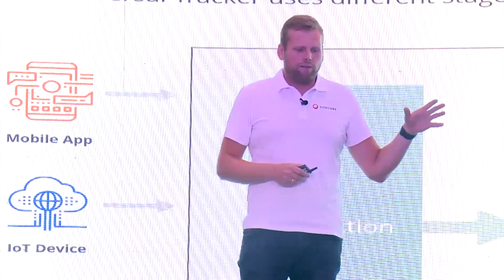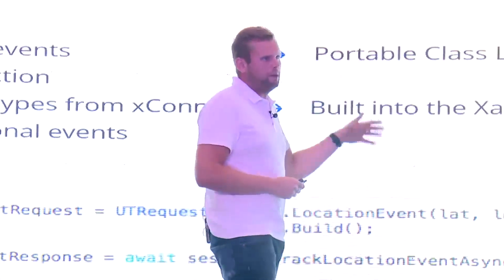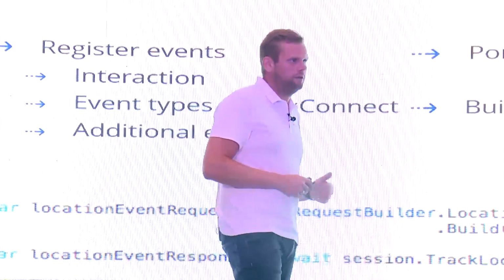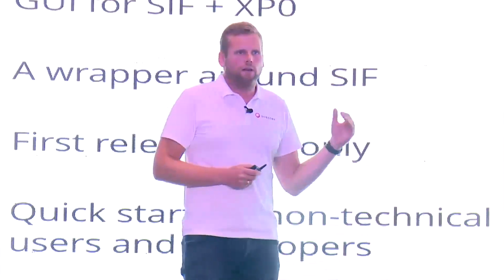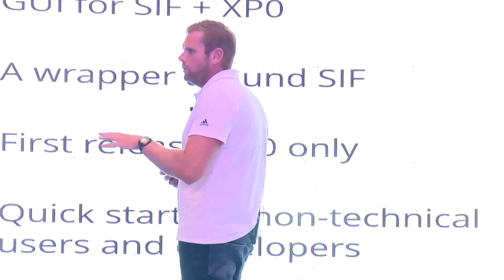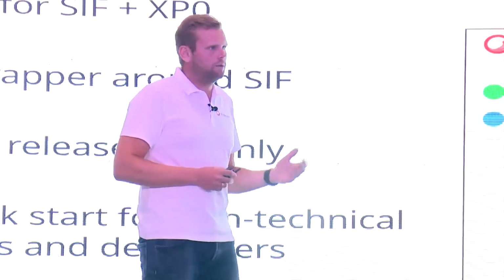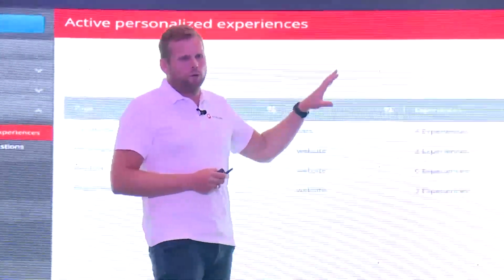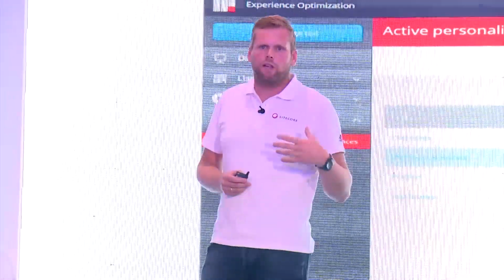SUGCON India 2019 Opening Keynote Part 3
Presenter: Pieter Brinkman, Sitecore

Whats new in Sitecore 9.1 & 9.2